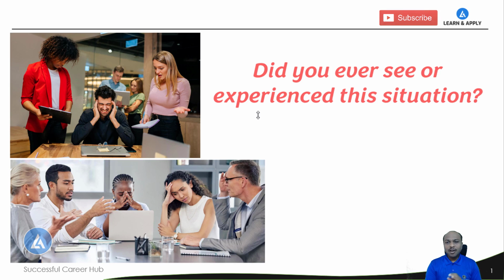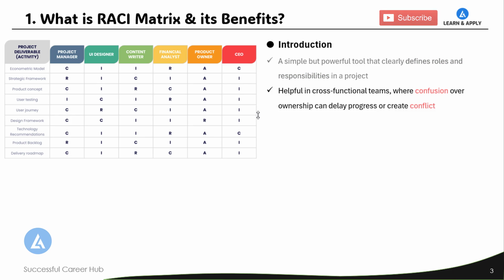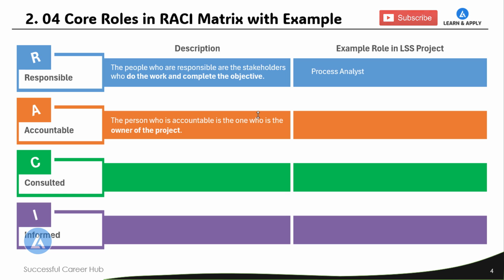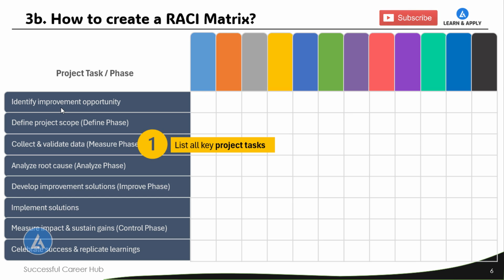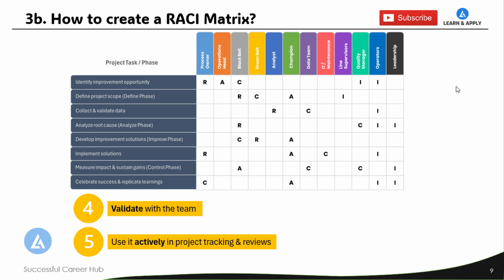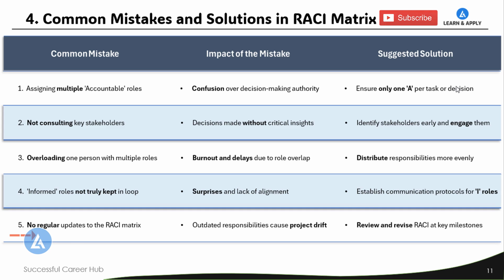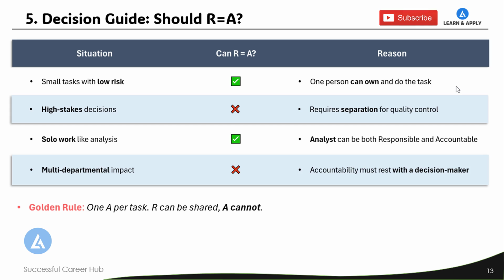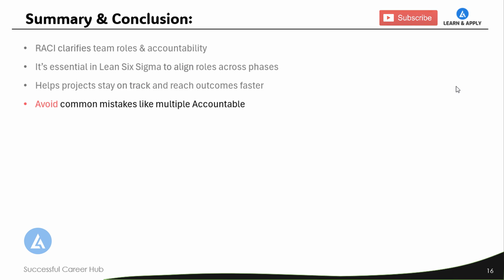The RACI Matrix: Why Your Project Management Tools Aren't Working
🔍 Confused about who should do what in your Lean Six Sigma projects?

This video explains the RACI Matrix with example —a powerful tool to define roles, responsibilities, and accountability clearly for project success.

✅ In this video, you’ll learn:
✔ What is the RACI Matrix & how it helps improve team clarity
✔ The 4 Core Roles: Responsible, Accountable, Consulted, Informed
✔ Step-by-step RACI Application with a Lean Six Sigma example
✔ Real-world RACI Matrix in a Six Sigma Project from opportunity to celebration
✔ 5 Common Mistakes you must avoid (with their impact & solutions)
✔ Should R = A? A practical decision guide
✔ RACI Variants like RASCI, RACIQ, DACI, and when to use them

💡 If you’re serious about becoming a 10X problem solver to boost your 𝘀𝗲𝗹𝗳-𝗰𝗼𝗻𝗳𝗶𝗱𝗲𝗻𝗰𝗲 and 𝗖𝗮𝗿𝗲𝗲𝗿 𝗚𝗿𝗼𝘄𝘁𝗵, this is your moment!

📌 Timestamps:
00:00 – Introduction to RACI Matrix
01:42 – 1. Why is RACI Matrix? & It's Benefits
03:00 – 2. 04 Core roles in RACI Matrix with example
04:19 – 3. Application of RACI Matrix & Procedure
06:31 – 4. RACI Matrix mistakes and solutions
08:01 – 5. Decision guide: Should R = A?
09:21 – 6. Other variations of RACI Matrix
10:15 – Summary and Conclusion

🧠 Whether you’re a Green Belt, Black Belt, or just leading cross-functional teams—this guide will sharpen your project leadership instantly.